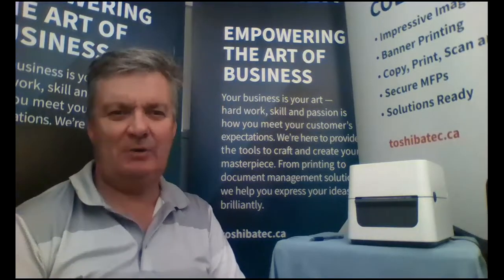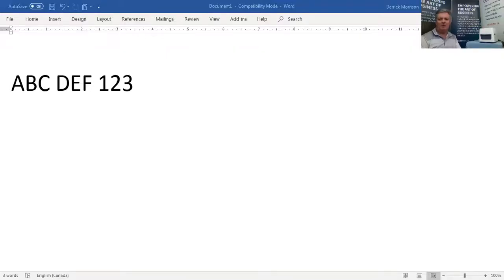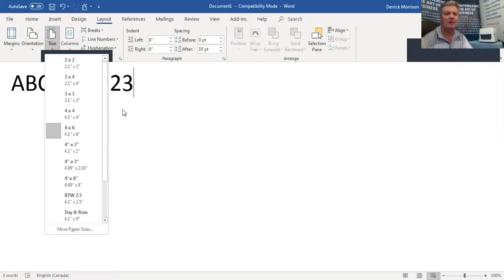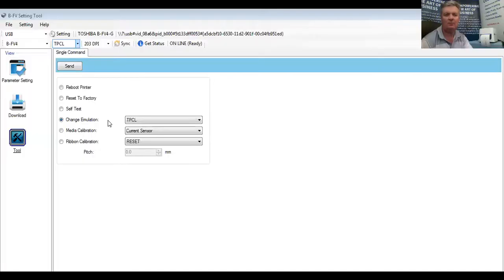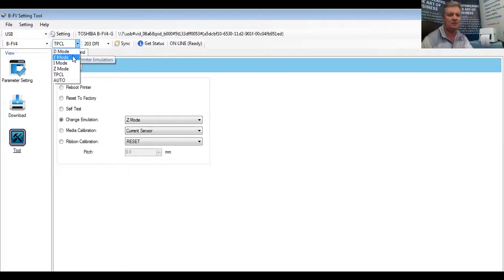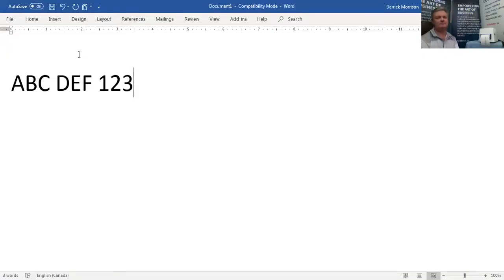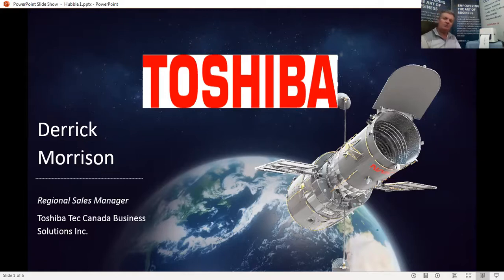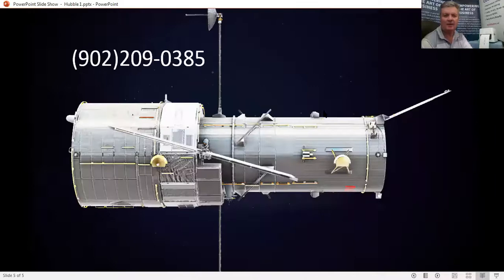Toshiba B-FV4D in Zebra mode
The Toshiba B-FV4D is a compact desktop label printer that uses direct thermal (no ribbons) label paper.  It is well suited to print up to 500 labels per days at 6 inches per second.

This video focuses on how easy it is to switch this printer from Toshiba print driver language to Zebra print driver language.   The video also demonstrates printing from Microsoft Windows.